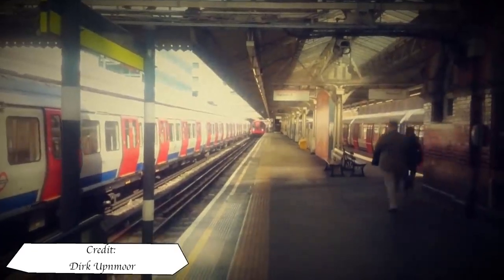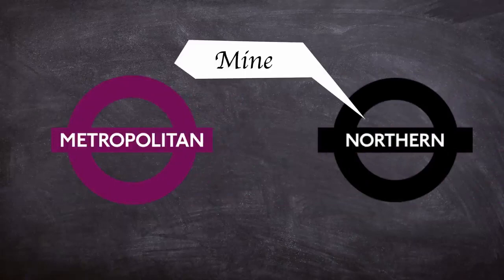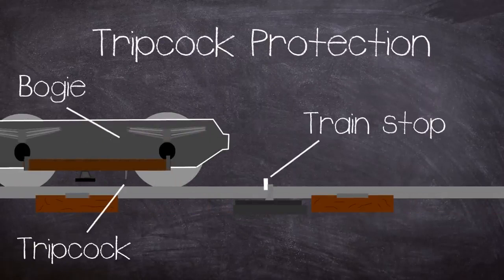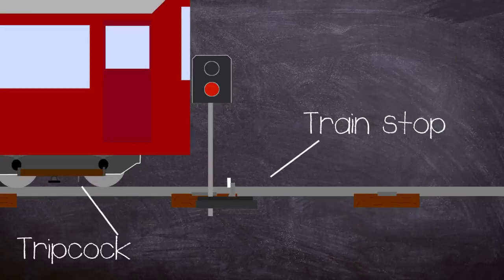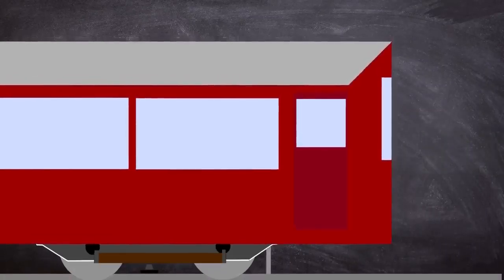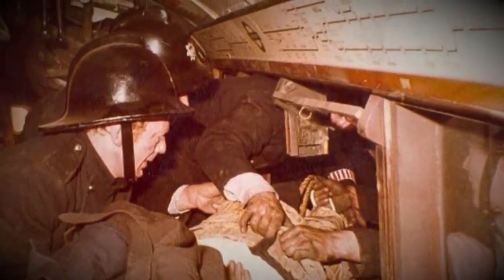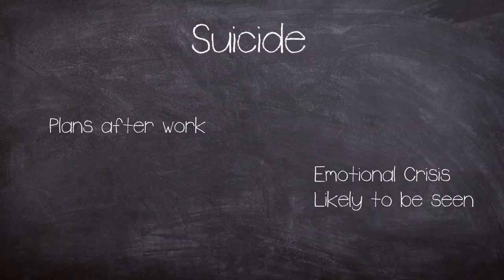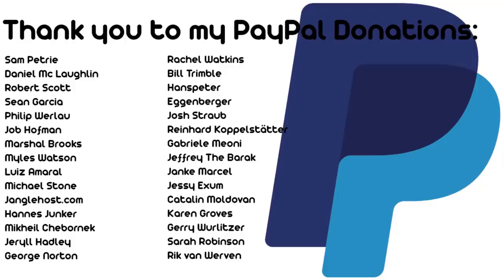A Brief History of: The Moorgate Tube Train Crash 1975 (Documentary)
The Moorgate tube crash occurred on 28 February 1975 at 8:46 am on the London Underground's Northern City Line; 43 people lost their lives and 74 were injured after a train failed to stop at the line's terminus, Moorgate station, and crashed into its end wall.

The accident crushed the trains first 3 carriages into a deadend tunnel.

It is considered the worst peacetime accident on the London Underground.